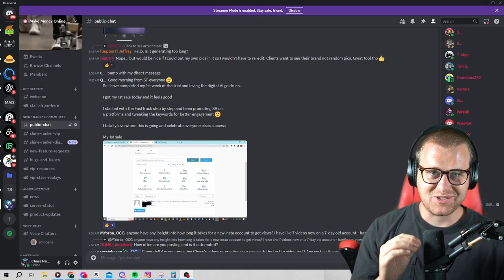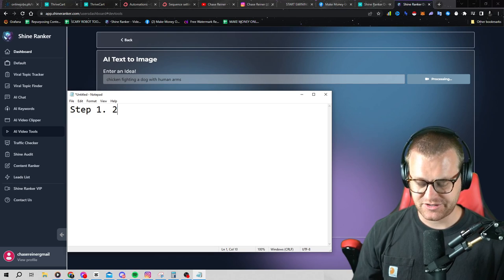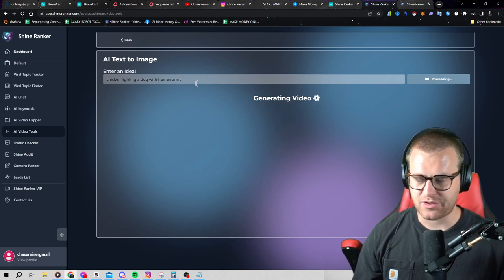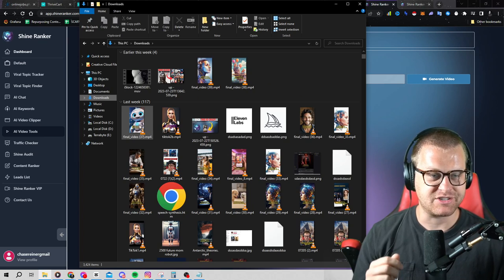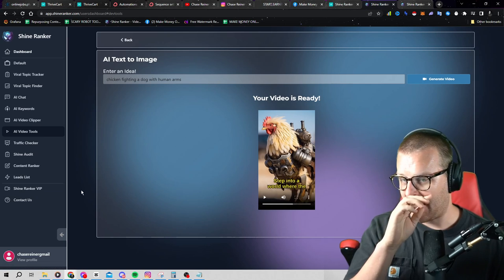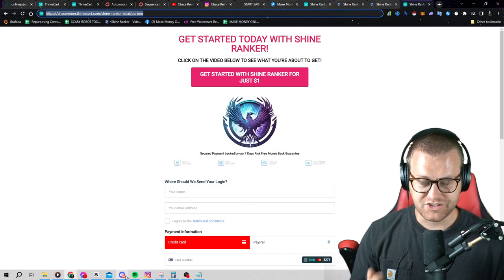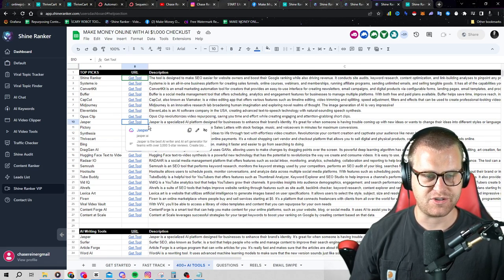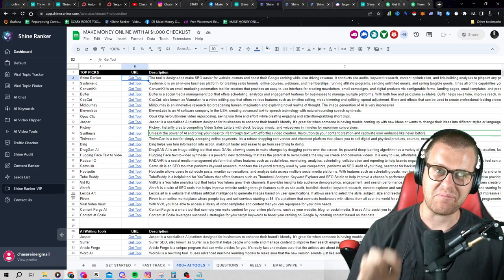HOW TO MAKE YOUR FIRST SALE WITH AI GENERATED VIDEO (SHINE RANKER AI)